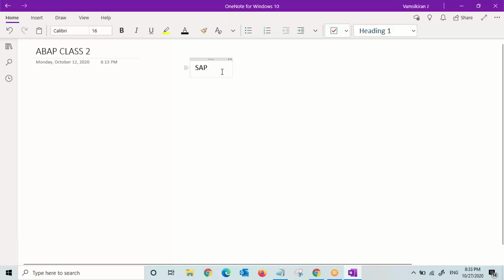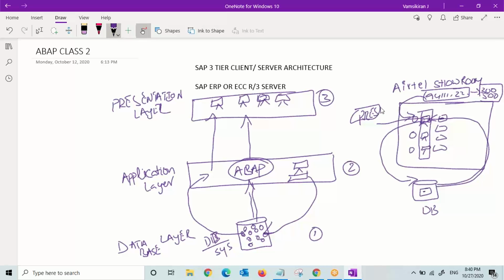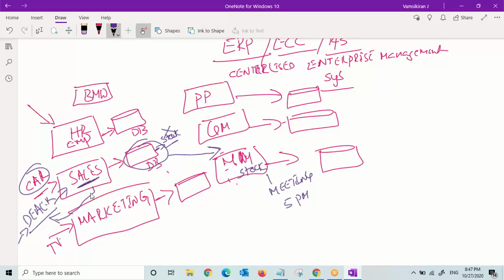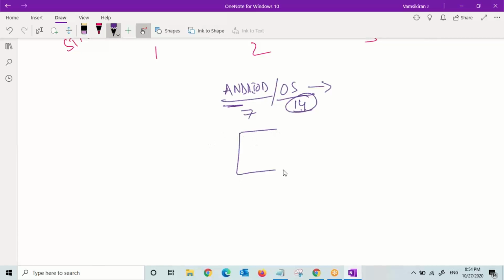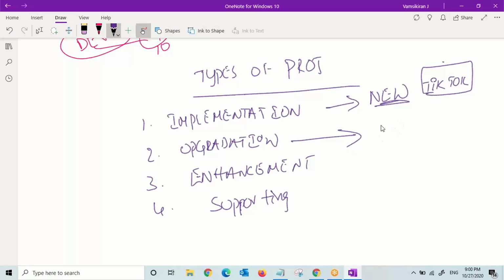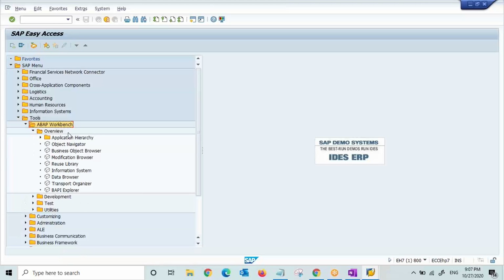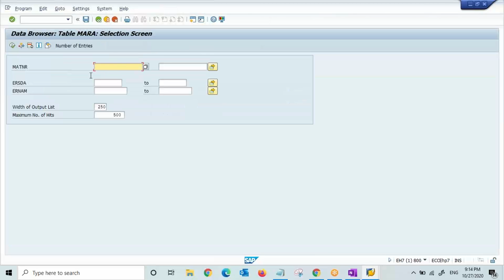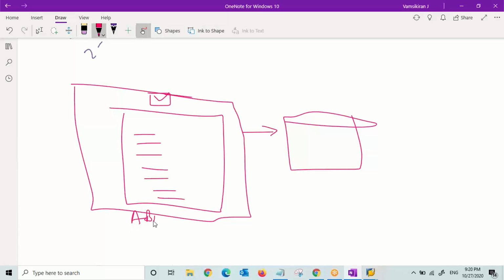ABAP CLASS 2